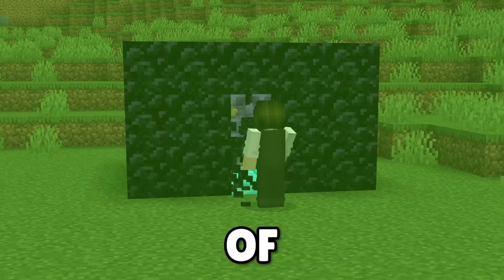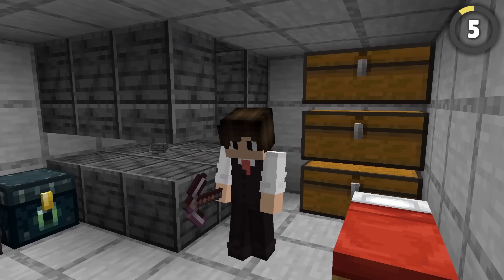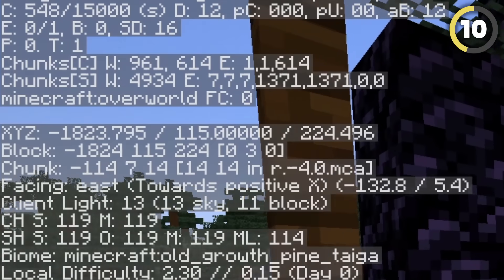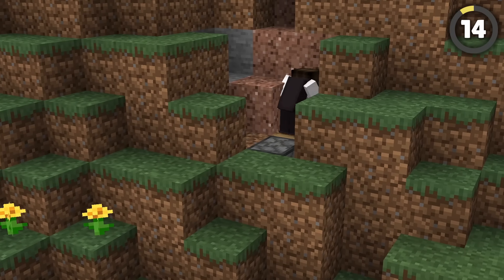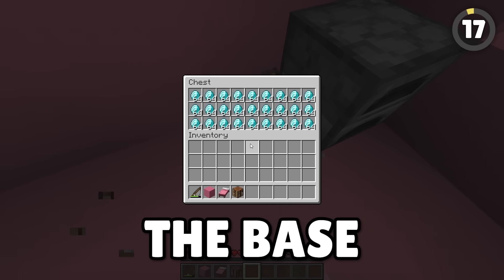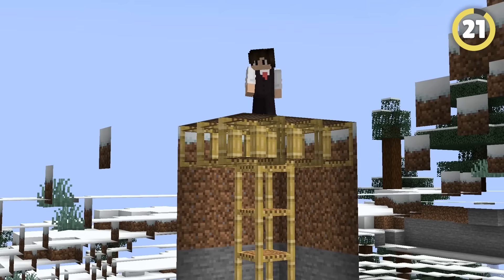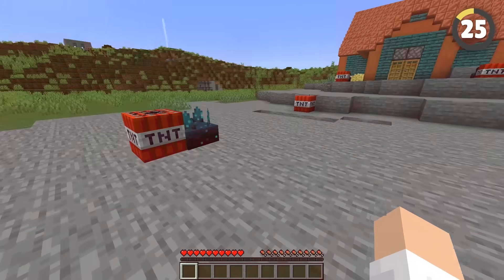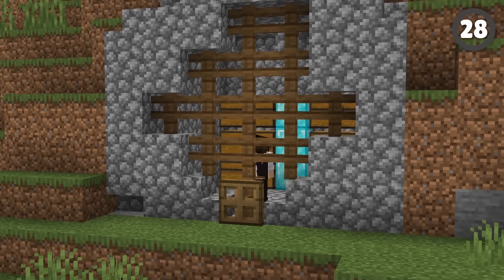29 Ways To Break Into Minecraft Bases!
29 Ways To Break Into Your Friend's Base